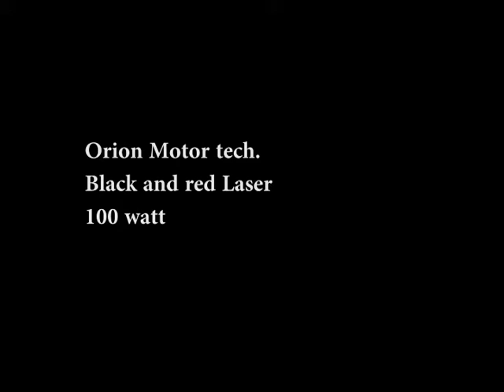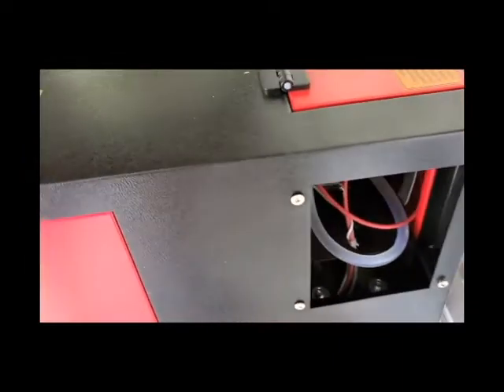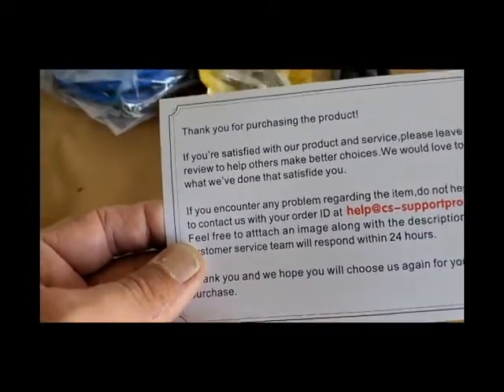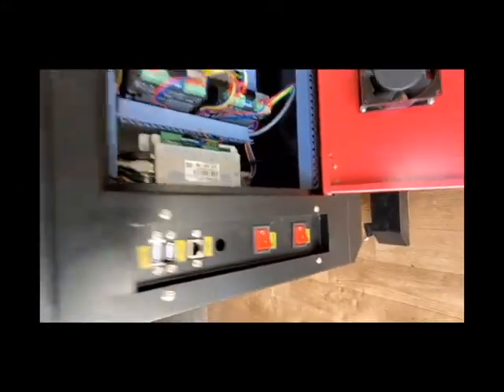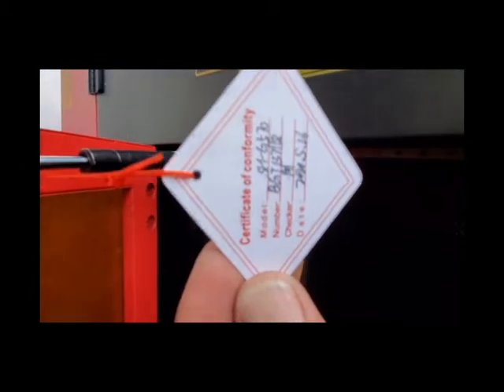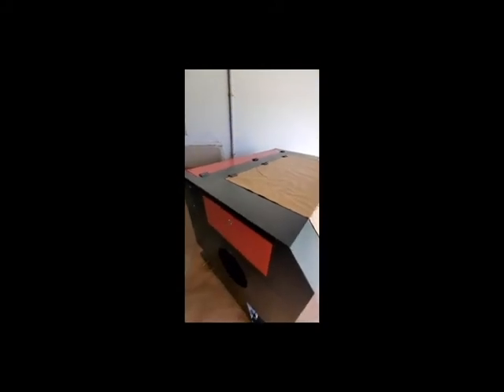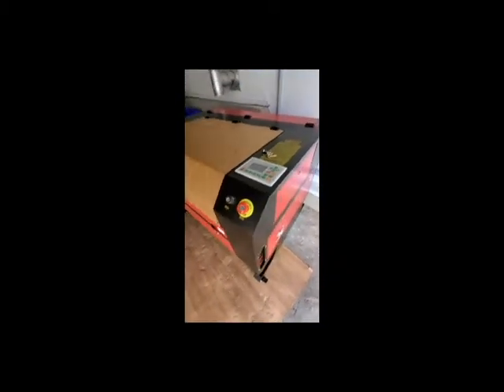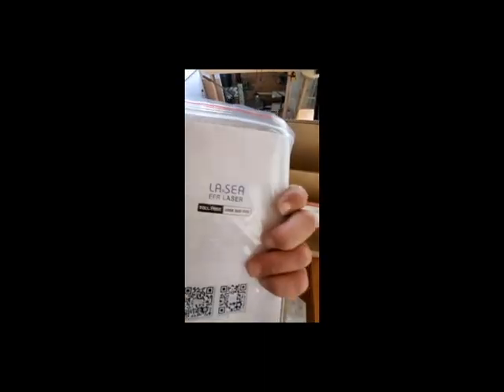OMtech Red and Black laser 100 watt (UNBOXING)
First of a couple of videos of me unpacking and setting up the laser.  Thanks.